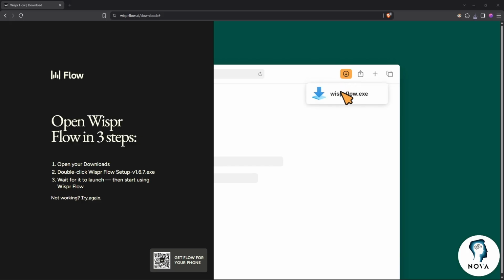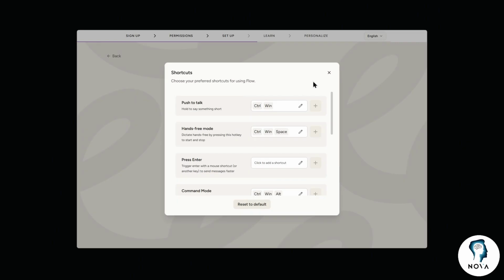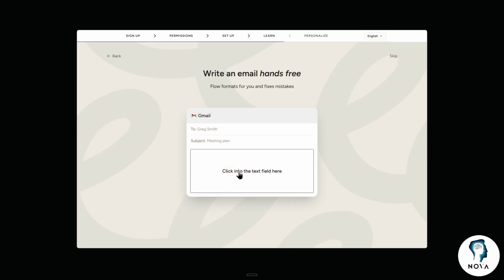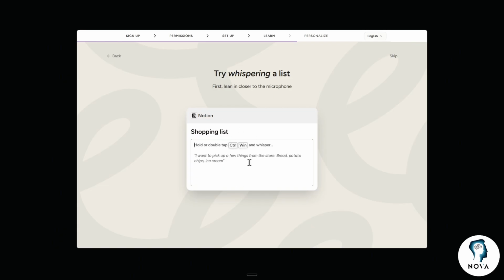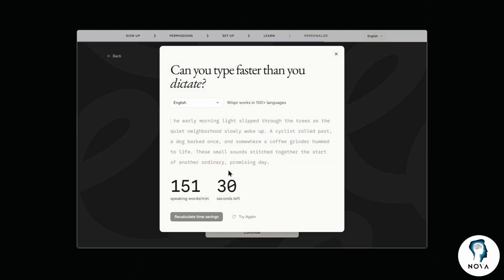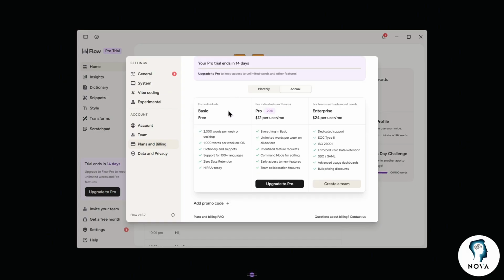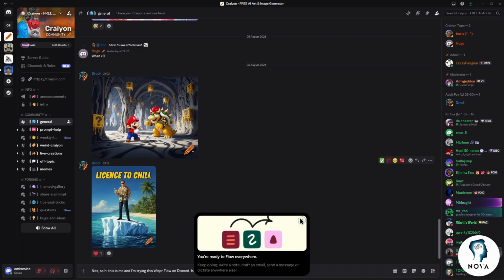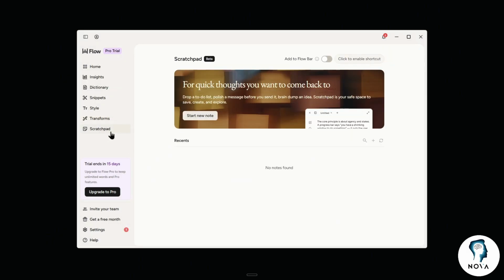Wispr Flow Tutorial (2026) | How to Use Wispr Flow AI For Beginners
Learn how to use AI voice dictation to write faster and improve productivity. Learn how to use Wispr Flow, install the app, set up voice typing, dictate text, and use Wispr Flow AI across different applications. This video also covers Wispr Flow features, beginner settings, voice commands, and fixes if Wispr Flow is not working properly.